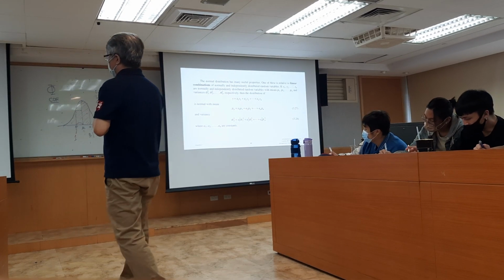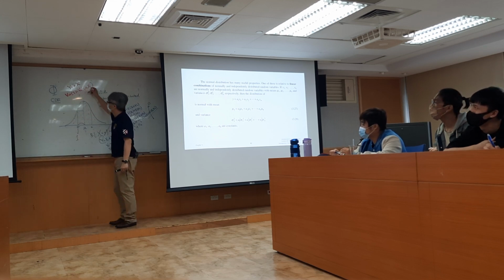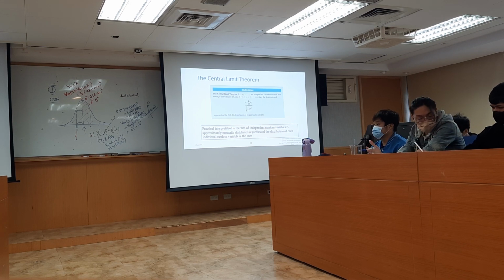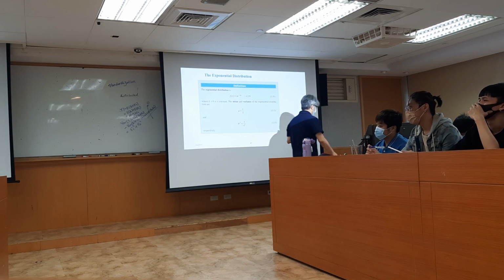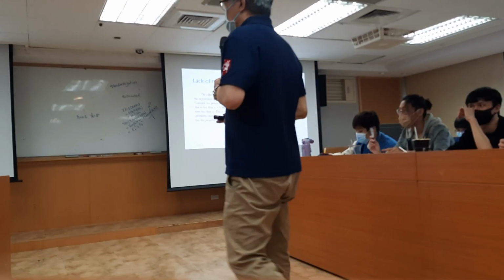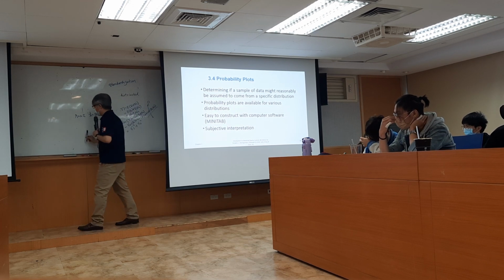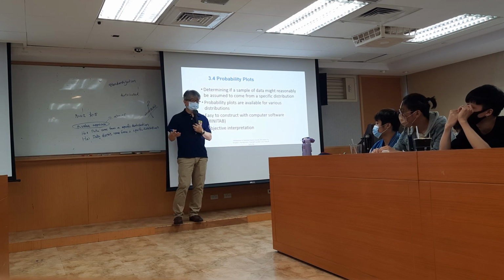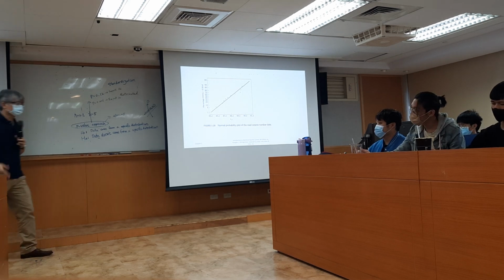品質管理第五週第二節